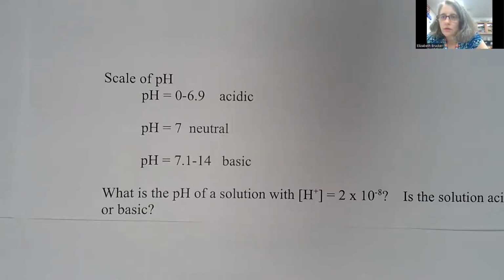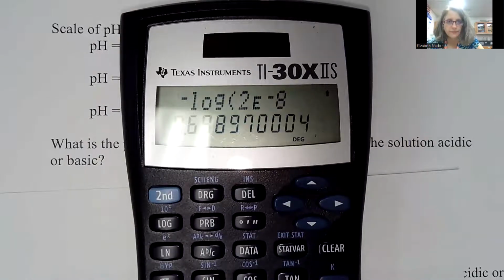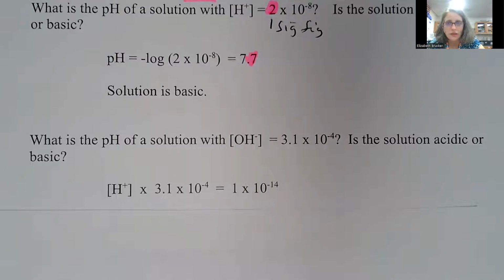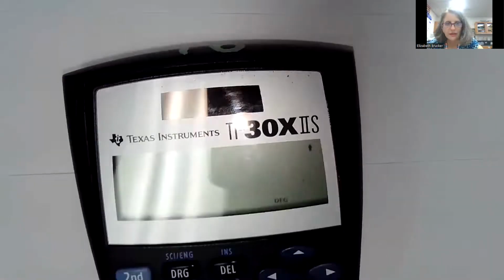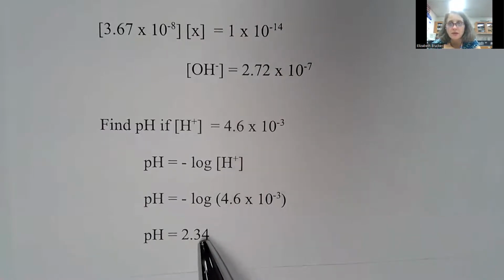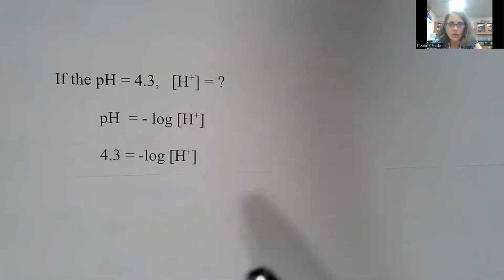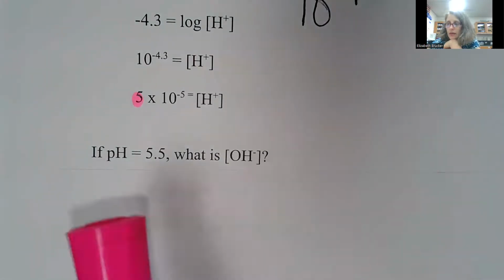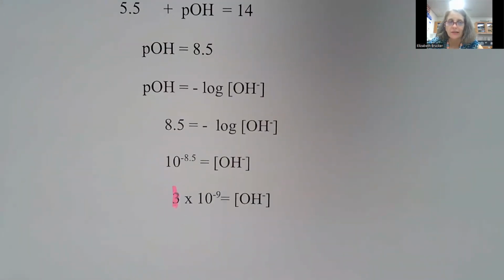Honors pH calculations